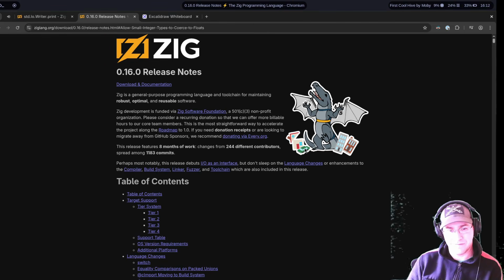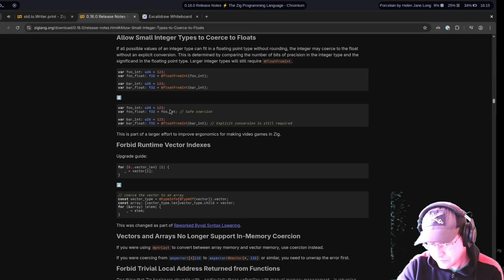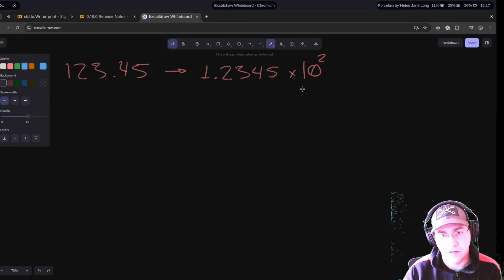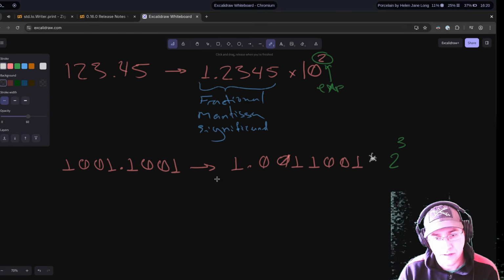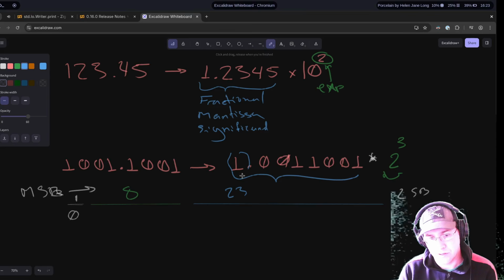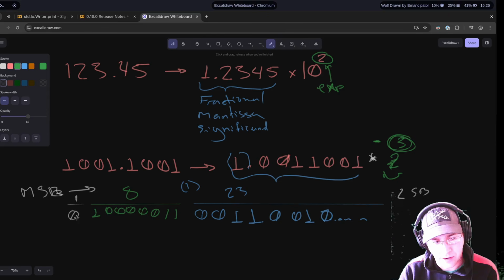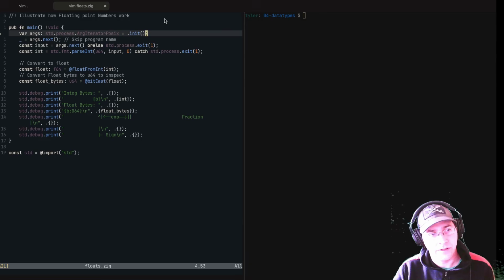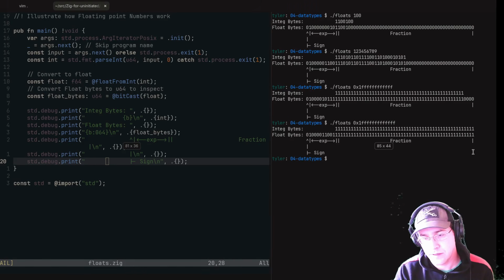Zig For The Uninitiated: Floating Point Numbers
Explaining a minor note from the Zig 0.16.0 Release Notes, and learning about IEEE Floating Point format.